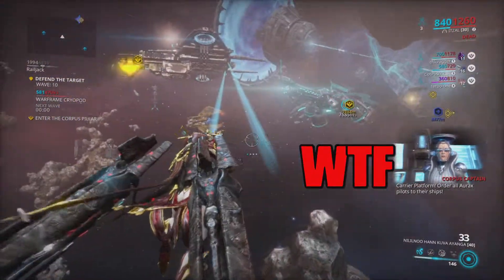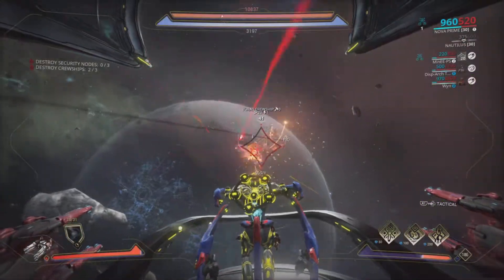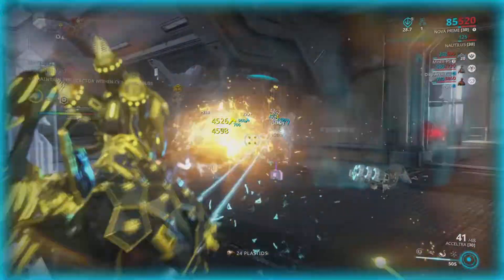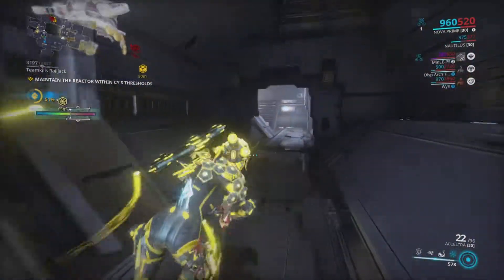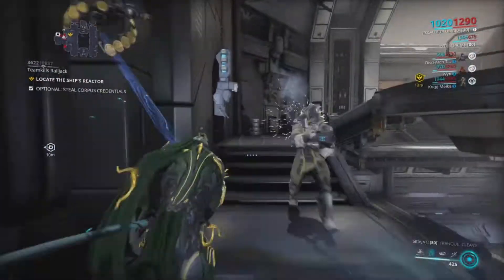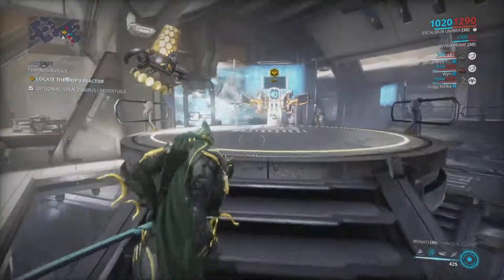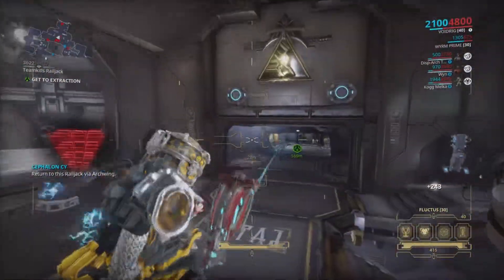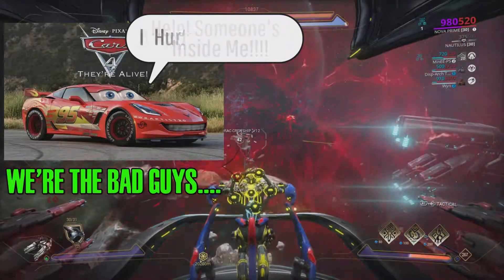Railjack's Volatile Made Easy! 5 Gameplay Tips & Solo Guide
Hello and welcome to Railjack Volatile Made Easy! In this video I show you guys "How" to play the new Volatile missions for your Railjack. 4 of the 5 tips are for solo gameplay. (for when there is no back up...) But all tips will work in a team as well. These tips are easy to fallow and can be pared with different warframes and abilities. I try to make these tips work for everybody! I try to use variety because we are all different Tennos! I really hope this clears up any confusion and of course, makes things easy-ier. Join the team so you don't miss any other Railjack goodies! Makes sure to keep it easy and remember, "Just Keep Gaming"